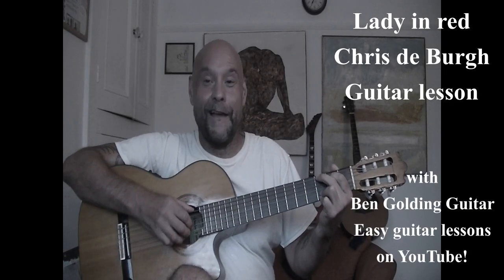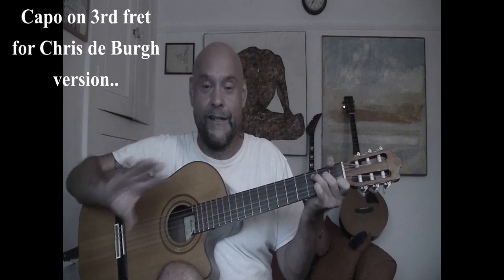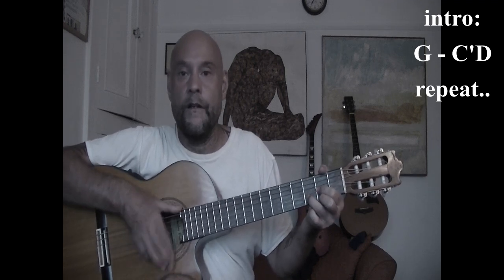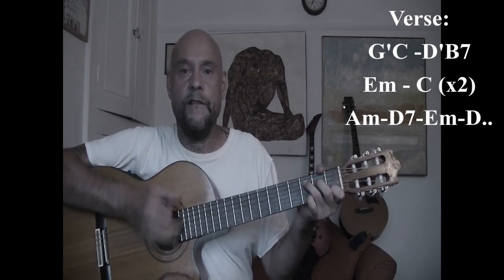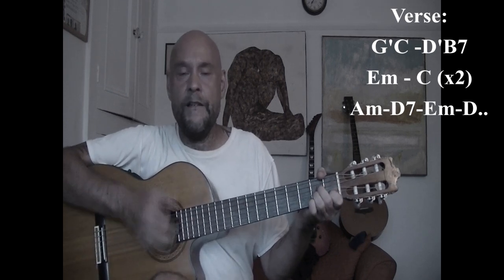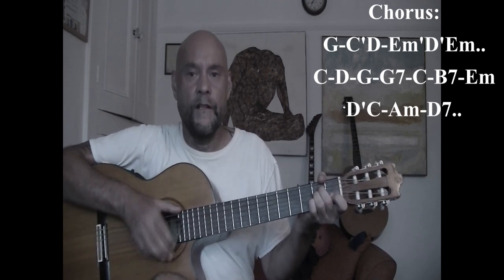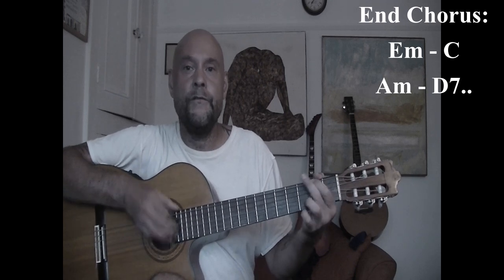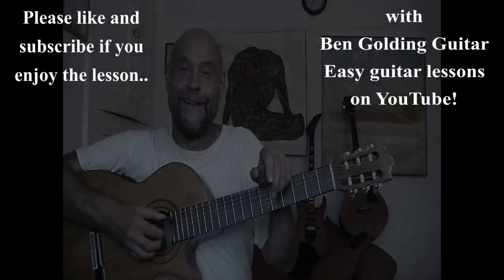'Lady in red' Chris De Burgh - Guitar Lesson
Quick and easy acoustic guitar lesson for the classic 'Lady in red' by Chris De Burgh.. Chord screenshots and all song chords given as well as a chance to jam the song with the tutor..